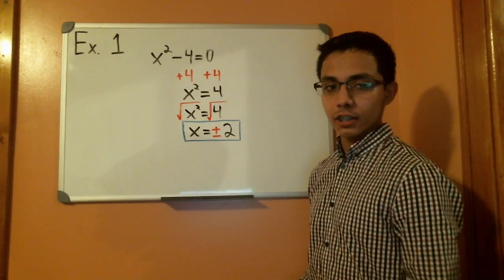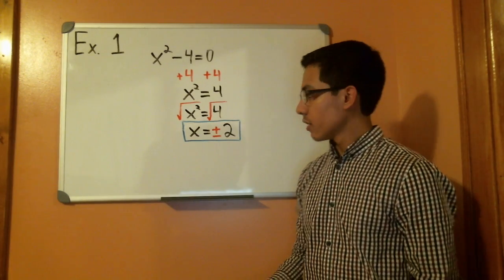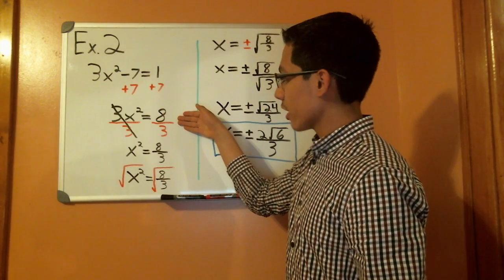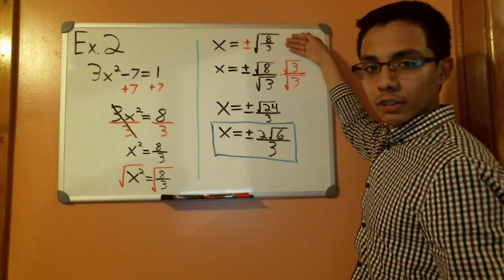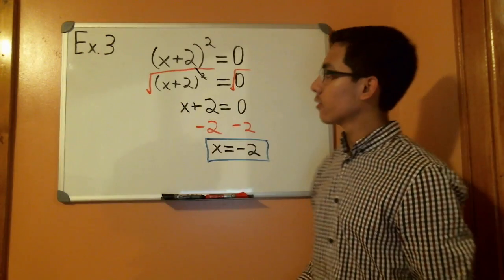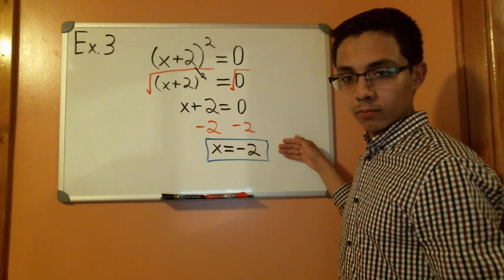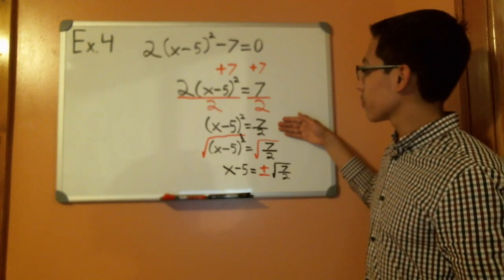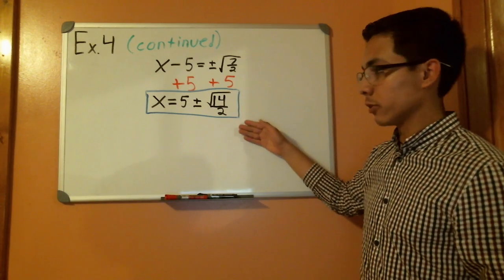Solving Quadratic Equations By Applying the Square Root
You will learn how to solve quadratic equations by applying the square root.